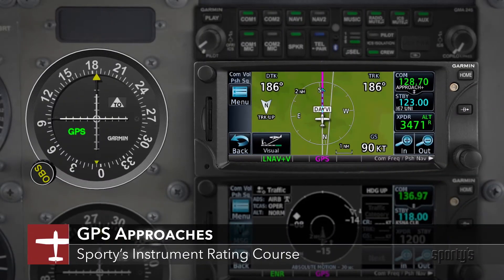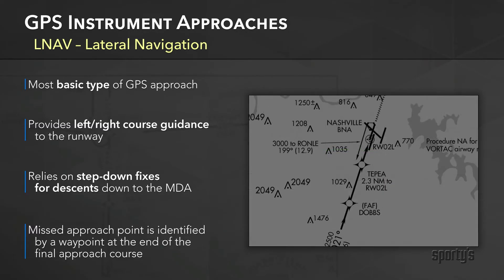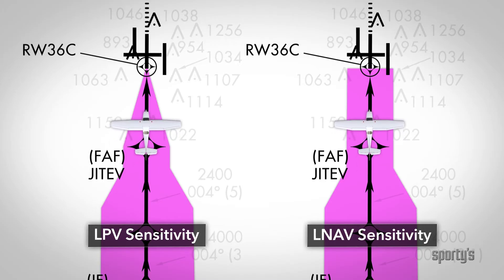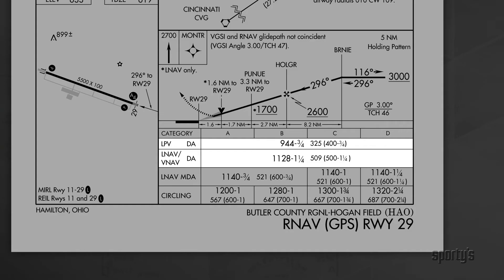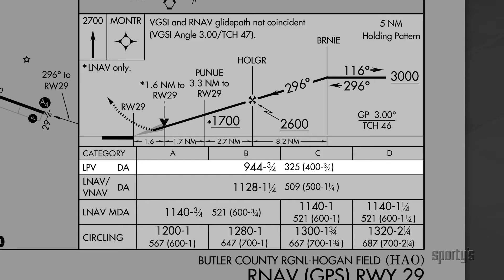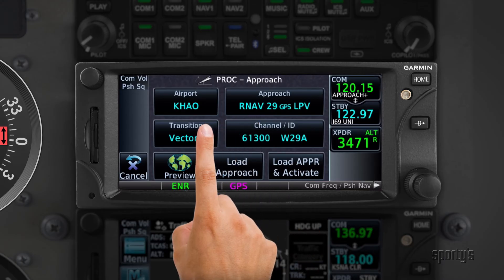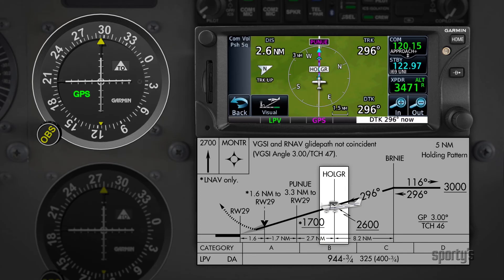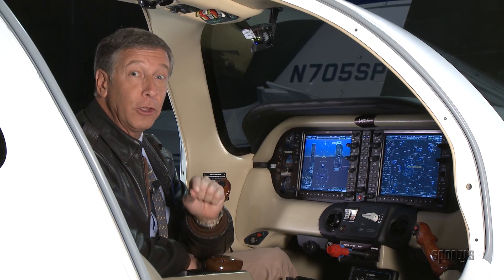How to fly an LPV GPS approach (Garmin GTN 650)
GPS technology revolutionized how pilots fly instrument approaches to runways when the ceiling and visibility are low. A great example is the LPV instrument approach, which provides similar lateral and vertical guidance as an ILS approach, but without the need for expensive radio equipment to be installed for each runway service.  Instead, LPV approaches rely on GPS satellites to provide ILS-like approach guidance to any runway in the U.S. which meets FAA standards. Today there are over 4,100 LPV approaches in the U.S., compared to 1500 ILS approaches.

In this week's tip, we'll explain the differences between a traditional LNAV and LPV instrument approach, and show how to fly one using a Garmin GTN 650 navigator.